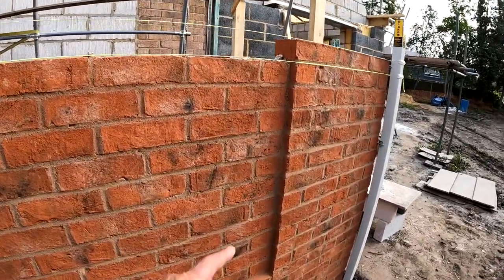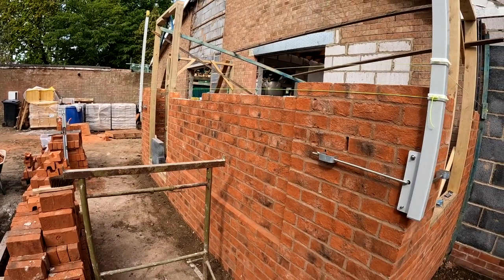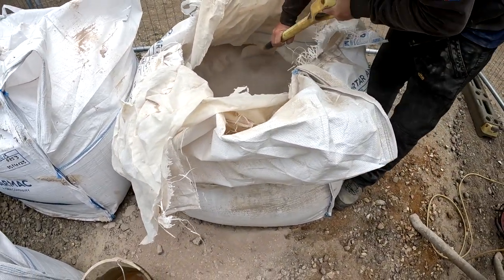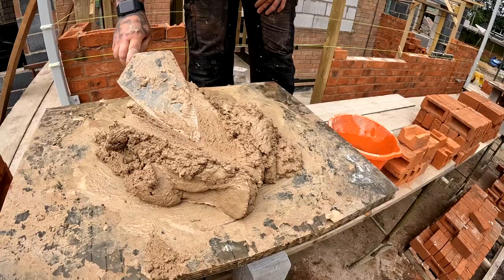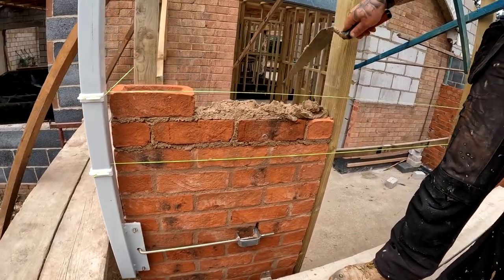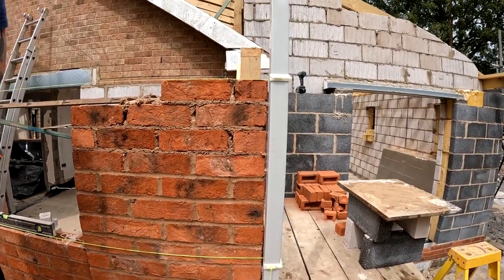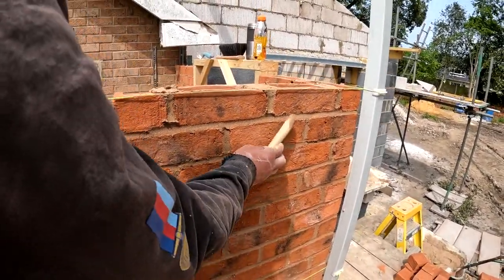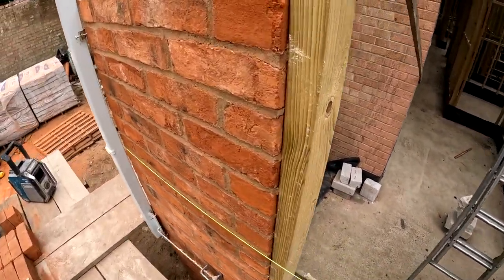Traditional Bricklaying with Lime Mortar